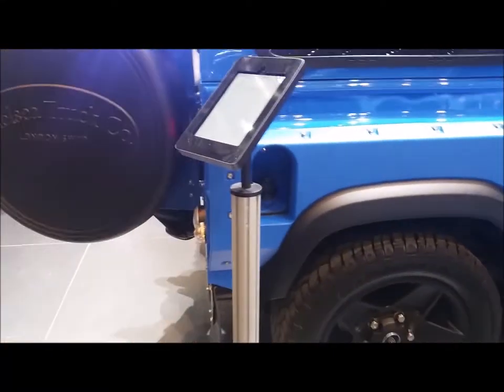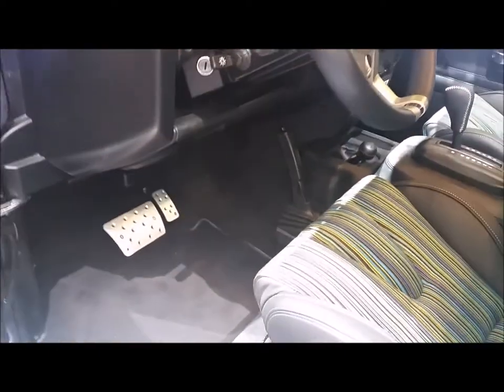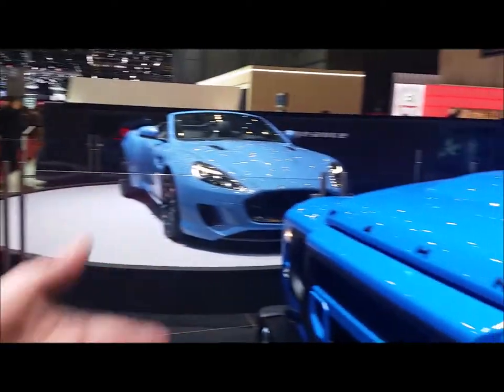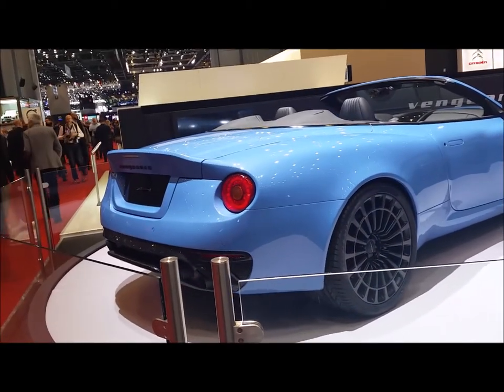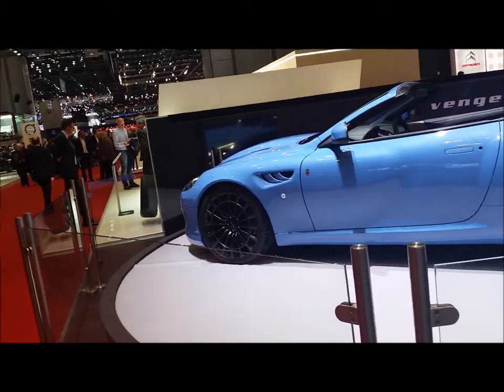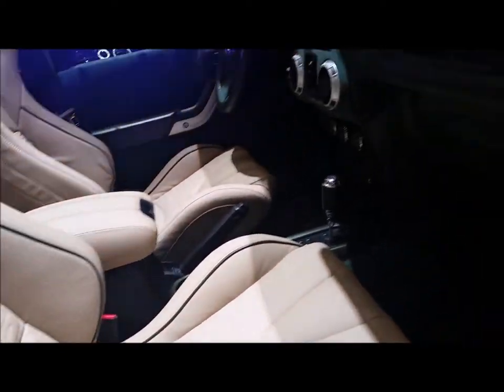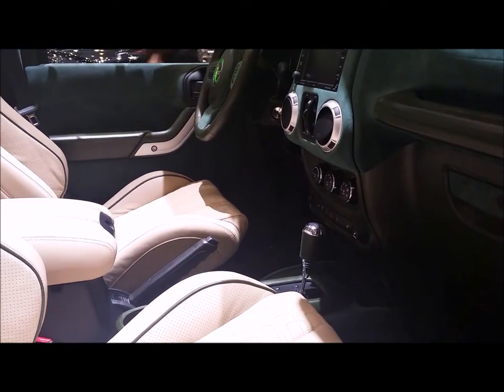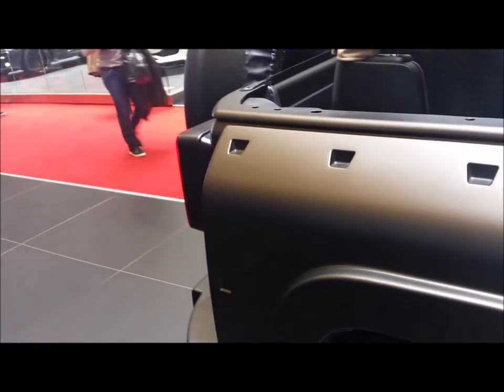KahnDesign and Chelsea Blue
I am talking with the Press Officier from Kahn Design about Chelsea Blue, and touched the cars the first time.. I was really exhauted from the material use.. In the video you can see the Vengeance convertible model in fashionable babyblue, the Jeep Wrangler Black Hawk and the Land Rover Defender 90 “The End” Edition in Chelsea blue.